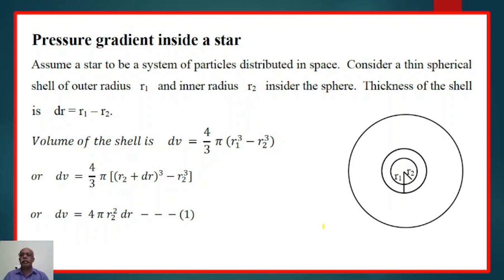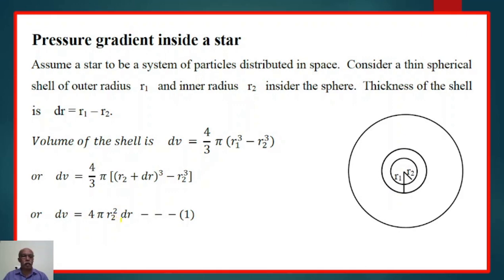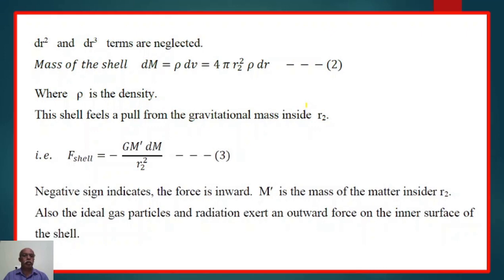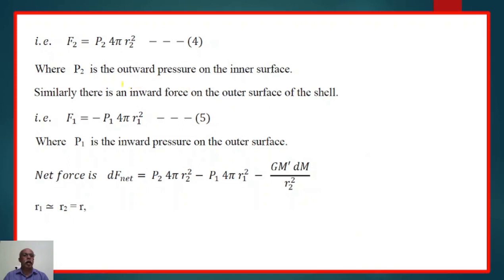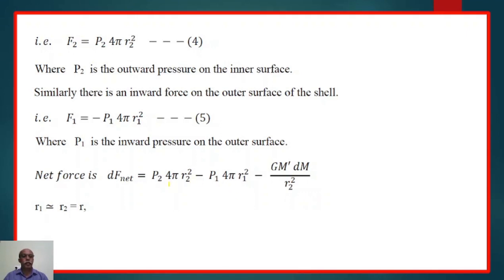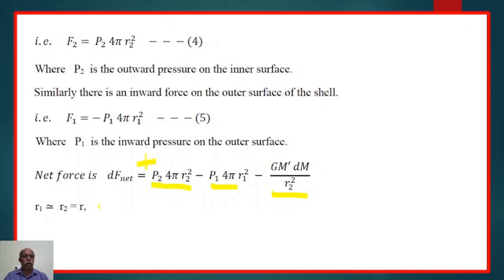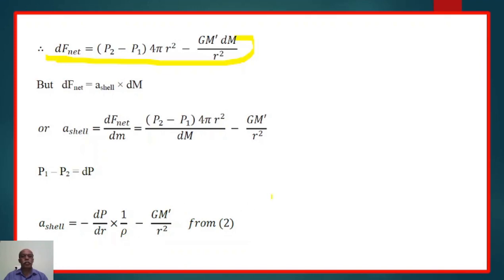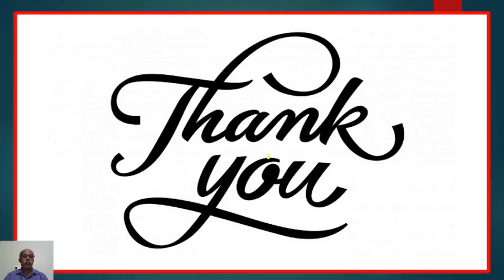19 Pressure Gradient